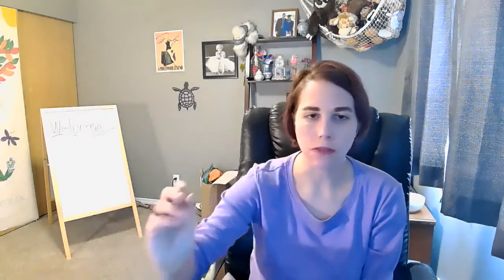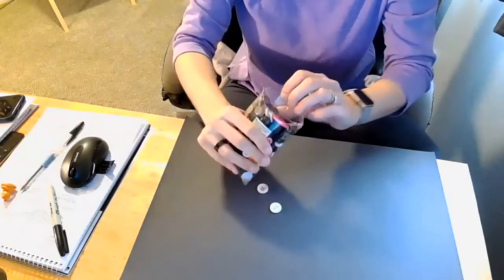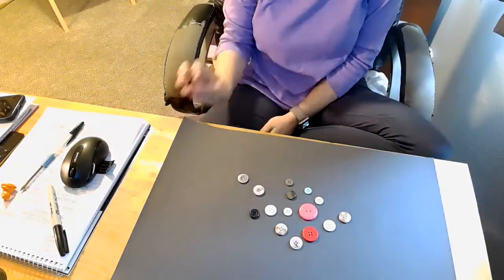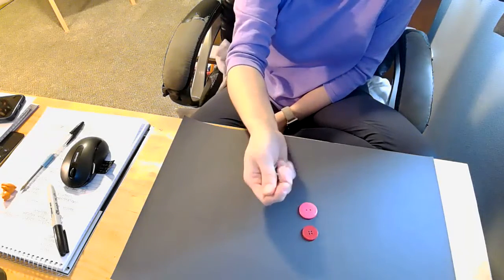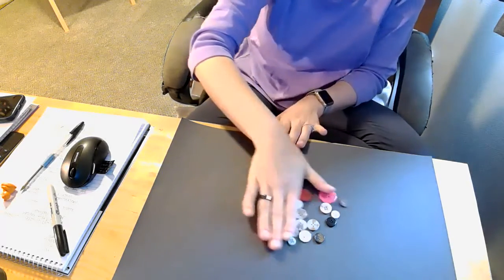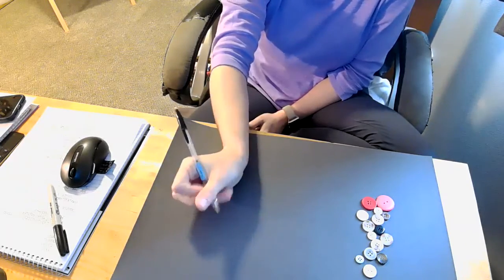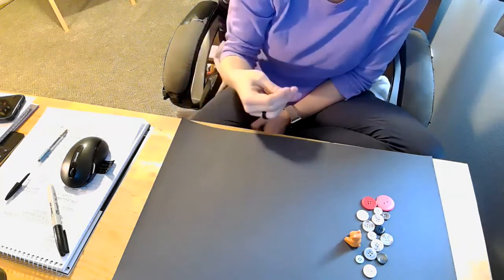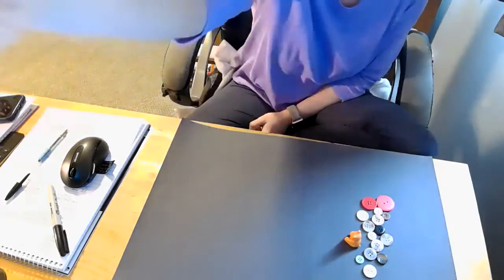Fine Motor Activities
Short activities to practice that muscle memory in our hands